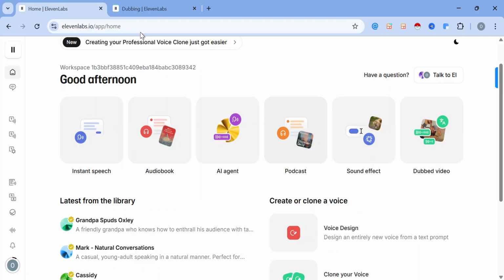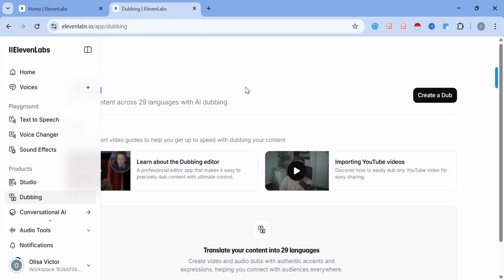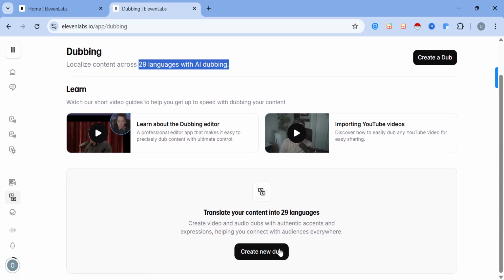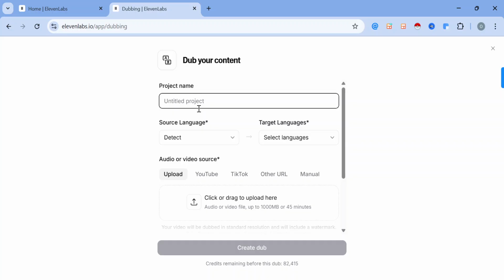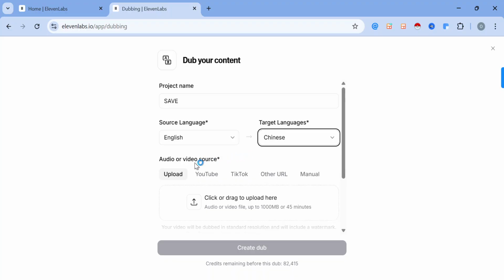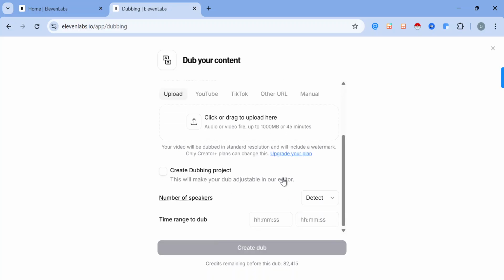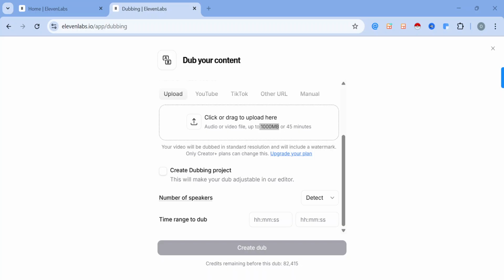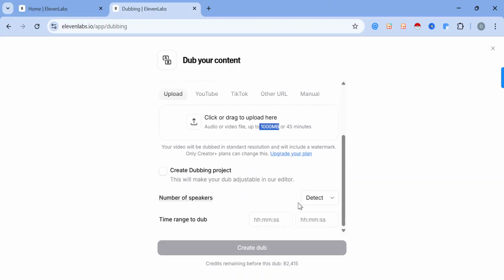How To Dub Any Content On Eleven Labs (Best Method)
In this video, I’ll show you exactly how to use eleven labs and how to eleevn labs step by step so you can get results quickly and without confusion.

I’ll walk you through how to clone any voice with elevenlabs , why it matters, and the best way to approach it so you can successfully learn how to dub your voice in elevenlabs right away.

If you’ve been wondering how to use eleven labs for free, this guide will make it clear and easy to follow.